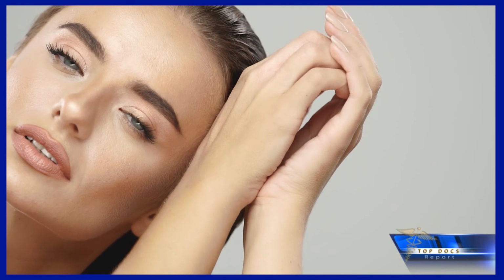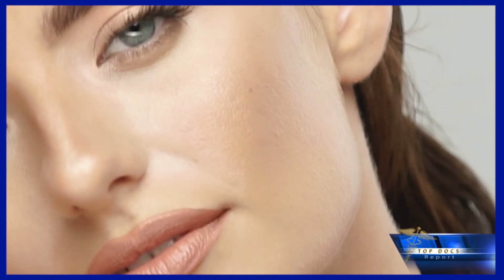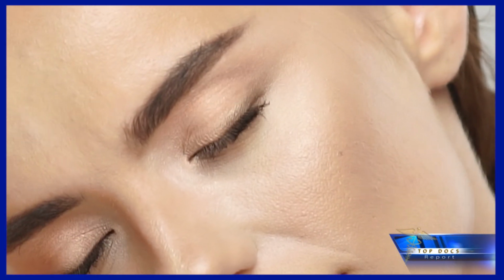Facial Rejuvenation made easier at Olney Center for Oral and Maxillofacial Surgery.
With improvements in technology, Olney Center for Oral and Maxillofacial Surgery can now help you turn back the hands of time and make you look and feel younger with our Facial Rejuvenation procedures!